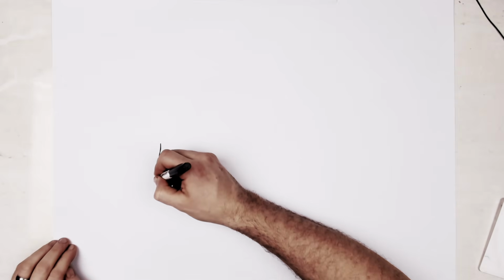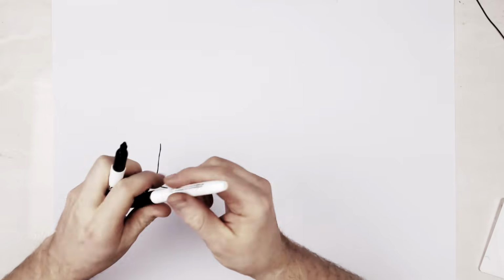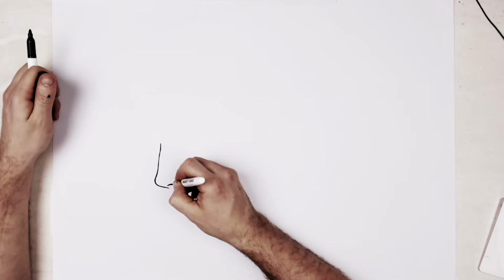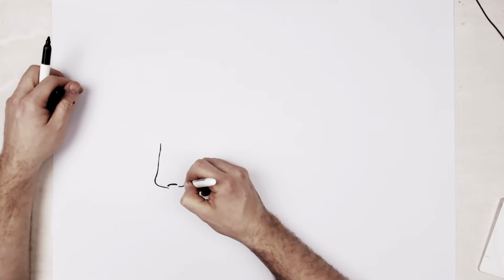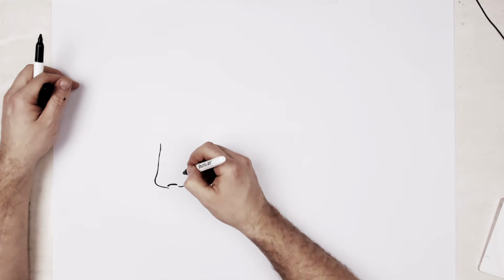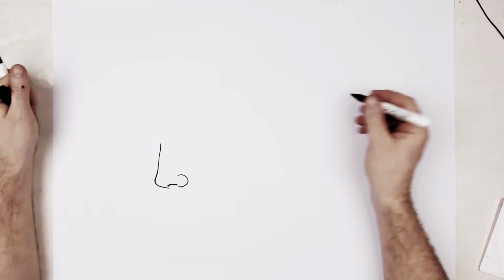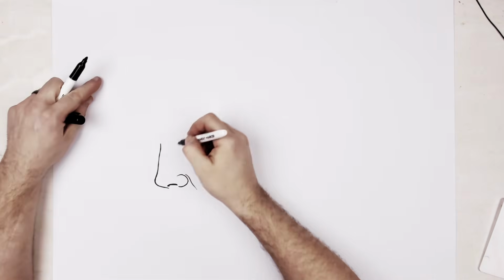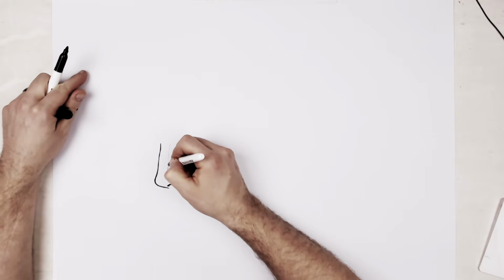How To Draw Elvis | Step By Step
Learn How To Draw  Elvis Step By Step